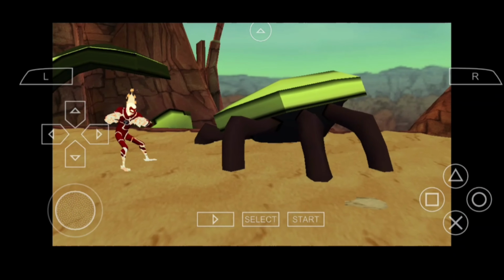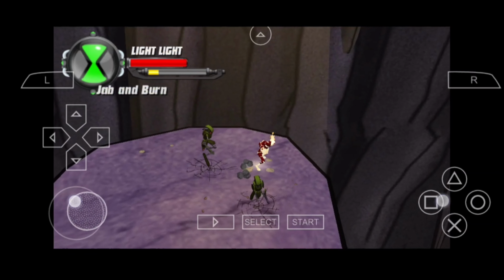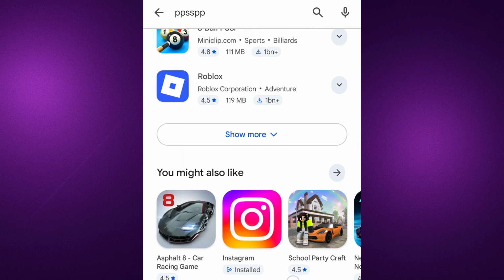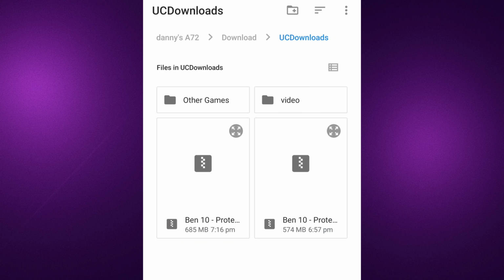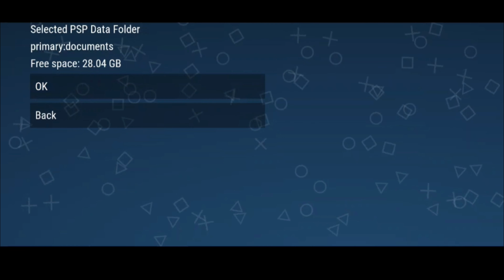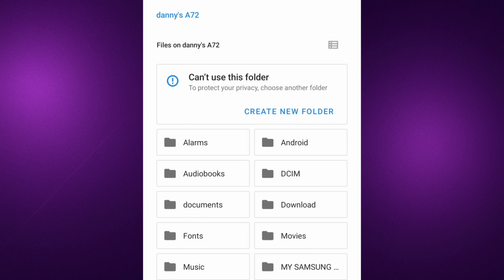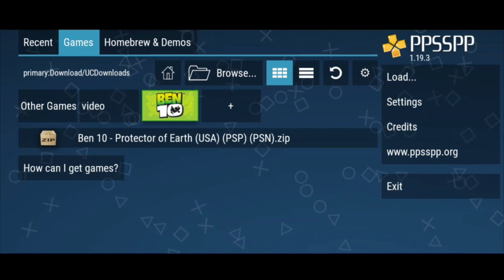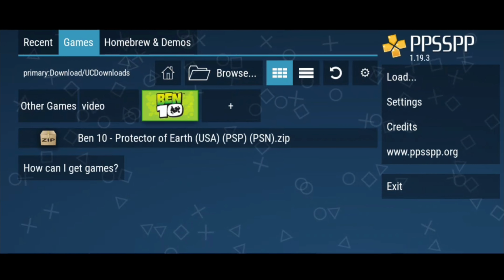How to Play Ben 10 Protector Of Earth On Android (Full Guide)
In this video, I’ll show you how to install and play Ben 10 Protector of Earth on Android step by step. This full guide explains how to install, and run Ben 10 Protector of Earth Android using an emulator called PPSSPP, so you can enjoy this classic Ben 10 game on your mobile device.

If you’re looking for Ben 10 Protector of Earth Android gameplay, Ben 10 PSP game on Android, or how to play Ben 10 Protector of Earth on phone, this tutorial has everything you need. I’ll cover emulator setup, game installation, settings for smooth performance, and how to fix common errors.

This method works on most Android phones and tablets, letting you relive one of the best Ben 10 games with fast action, alien transformations, and nostalgic gameplay. Perfect for fans who want to play Ben 10 Protector of Earth offline on Android.

📌 What you’ll learn in this video:
✔ How to install Ben 10 Protector of Earth on Android
✔ Best emulator for Ben 10 Protector of Earth
✔ How to play Ben 10 PSP games on Android
✔ Settings for smooth gameplay and no lag
✔ Ben 10 Protector of Earth full gameplay guide

SIMILAR VIDEOS -